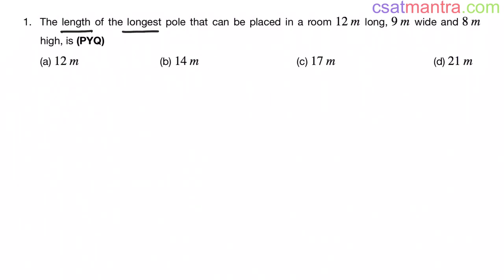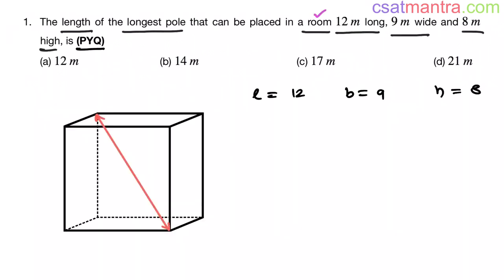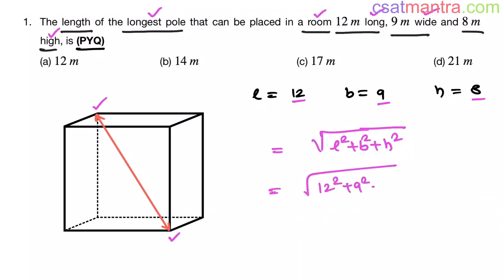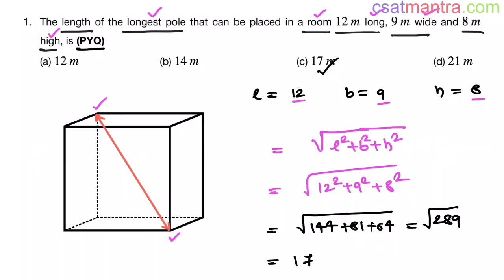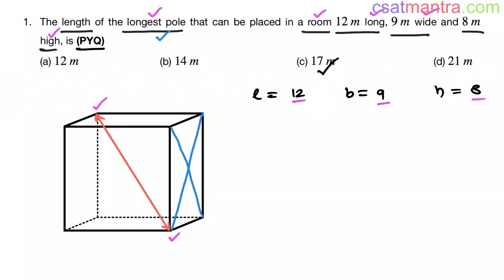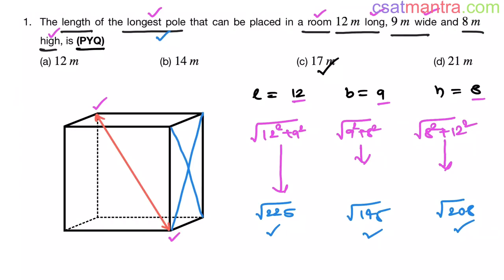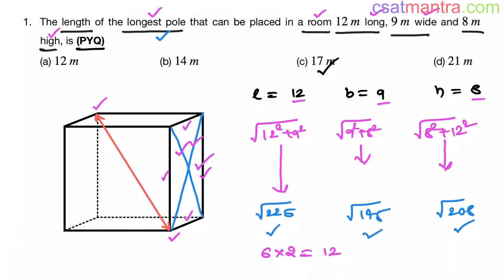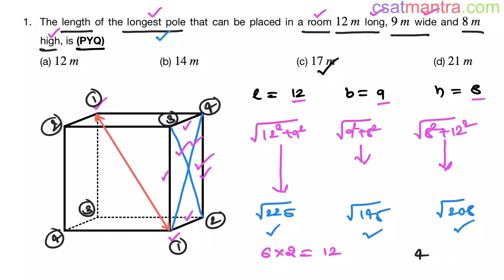The length of the longest pole that can be placed in a room 12 m long, 9 m wide | CSAT MANTRA